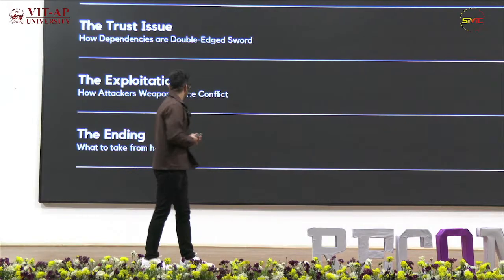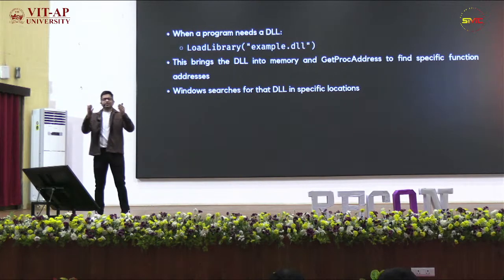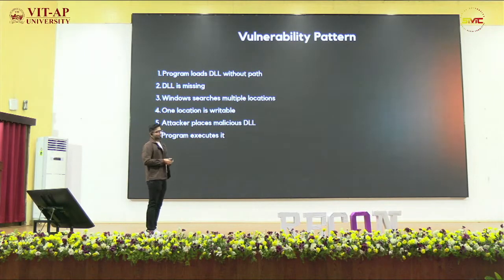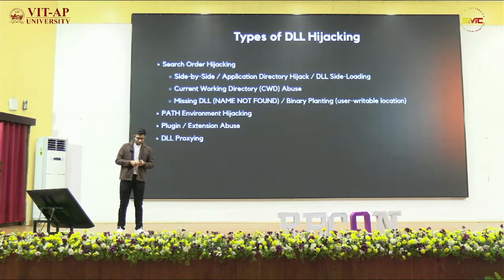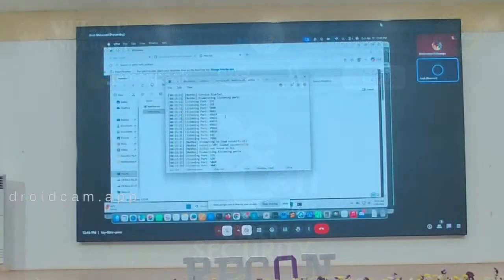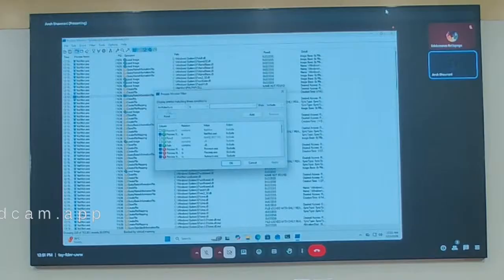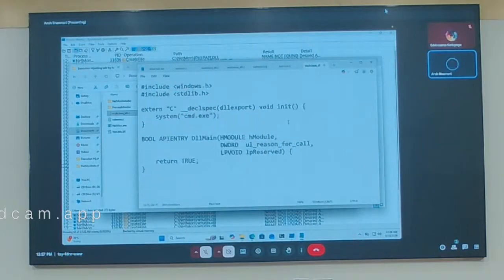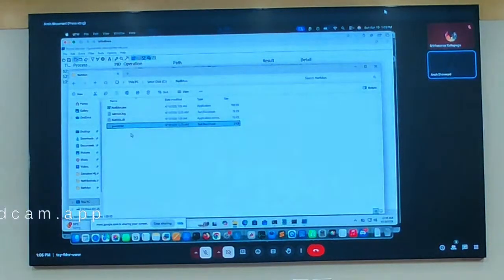Recon 2026 | Talk-1 by Ansh Bhawnani (@BittenTech ) | Live @ VIT-AP